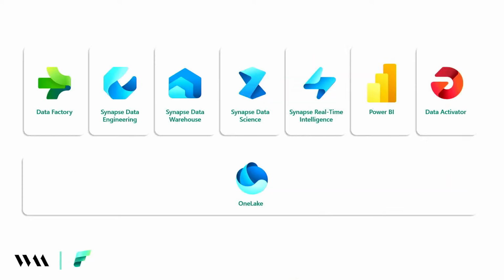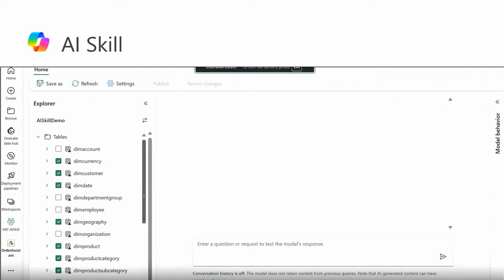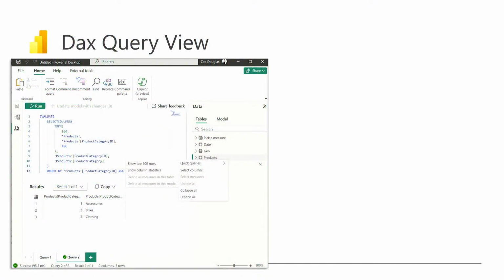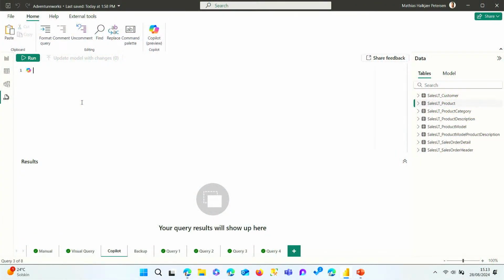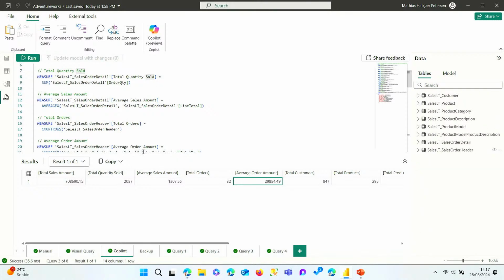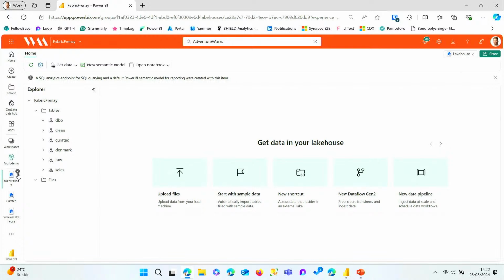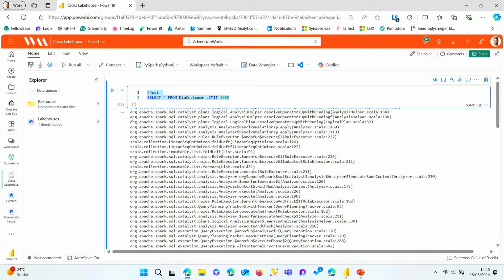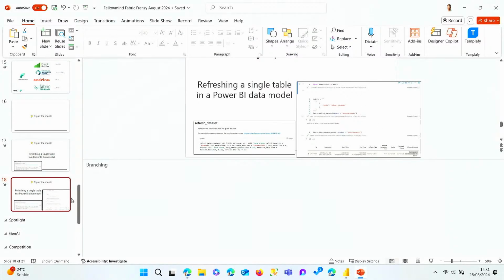Fabric Frenzy #10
Unleash the boundless potential of Microsoft Fabric: Your monthly source for cutting-edge news and limitless opportunities.

There is a wealth of new opportunities for data analysis and insight in Microsoft Fabric, and new features are constantly being added making it quite a challenge to stay updated and stay organized.

We want you to be fully updated with the coolest options in Microsoft Fabric. That's why once a month we give you an update on the new features and tips and tricks on how to take full advantage of Microsoft Fabric.

Register for the upcoming sessions. You are also very welcome to send us suggestions for features and functions that we should take a closer look at and take up in the next Fabric Frenzy session.

Agenda
- Overview of the most important new features in Microsoft Fabric
- Tips and tricks to make better use of new as well as old features
- Concrete examples of cool business applications